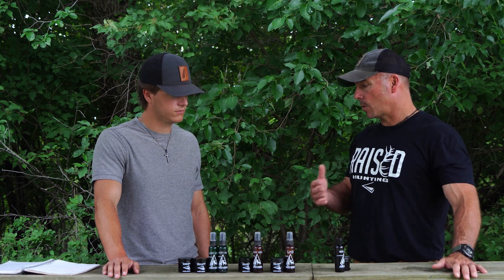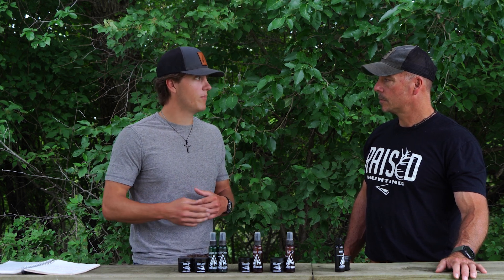Pure Whitetail Deer Glandular Scents | Raised Hunting Scent Line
Raised Scents has been in the works for the past 3 years. Trial and error has brought us to this very point. We are proud to share and educate fellow hunters on the power of Whitetail's Glandular Scents. With extensive research and experimenting we have developed the most pure form of a Whitetail's communication methods. We go through all of our new scents and explain how to use them and what their purpose is.